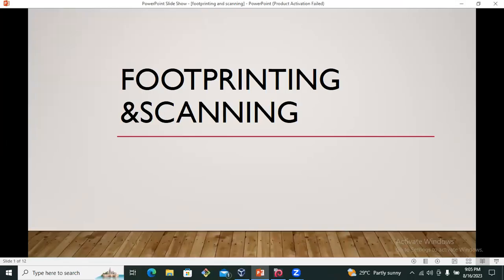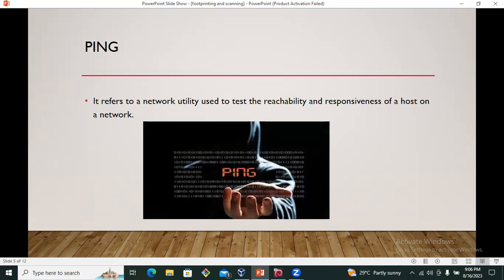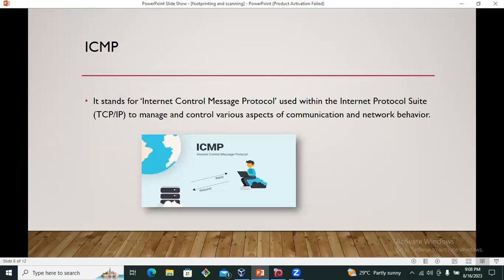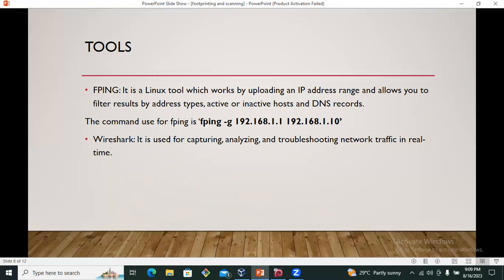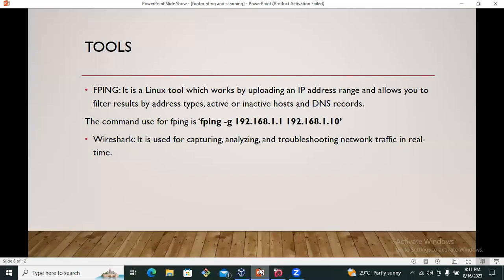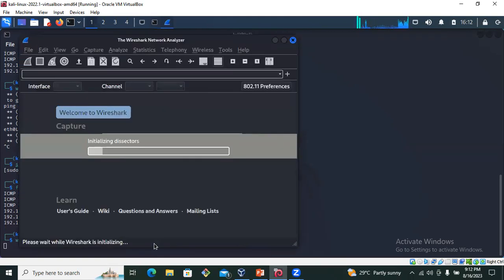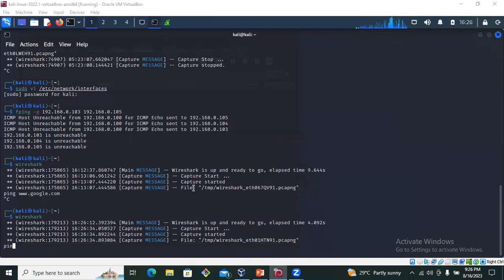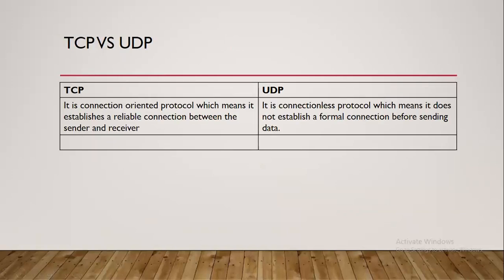Footprinting Basic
Footprinting is the process of gathering information about a target system or network. It is the first step in the ethical hacking process and is used to gain an understanding of the system and its security posture. In this video, we'll discuss the different types of footprinting, the tools used, and how to use them to gain valuable information about a target system. We'll also discuss the ethical considerations of footprinting and how to stay within the bounds of the law. So, if you're interested in learning more about footprinting, this video is for you!